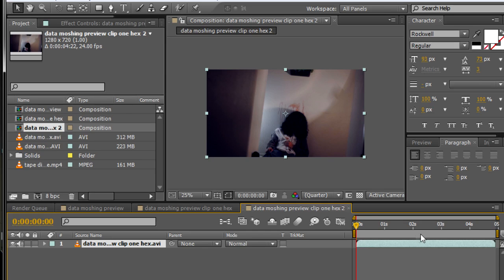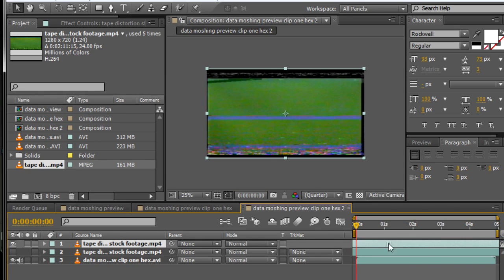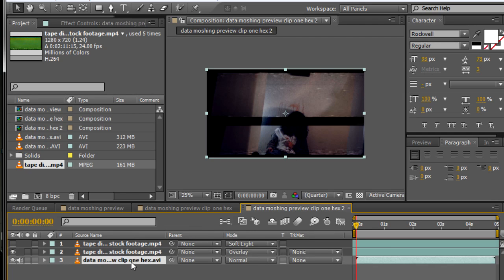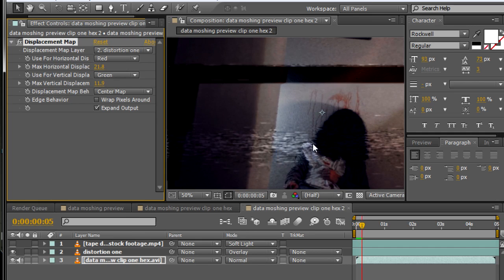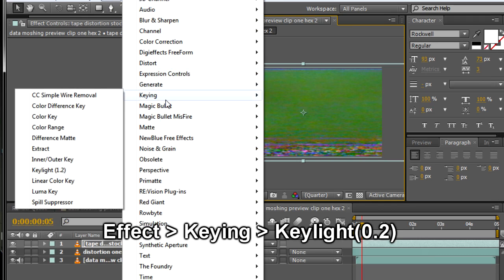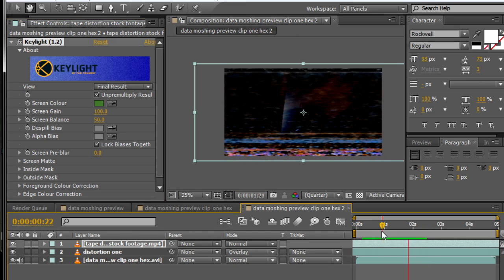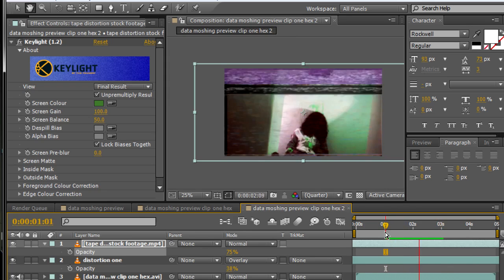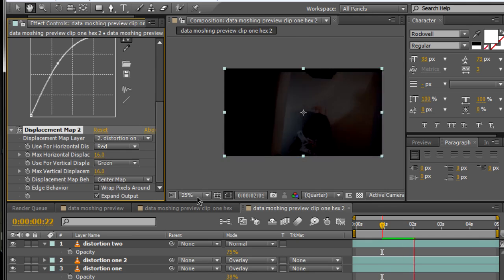Vhs Distortion Tutorial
After a long hiatus of tutorials, here's one straight from the ghetto, yo.
download stock footage here.